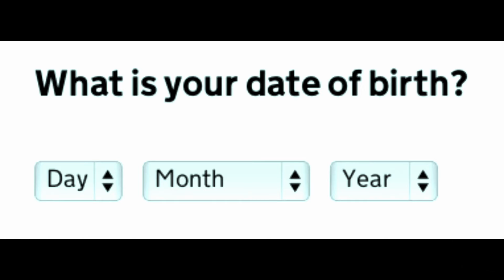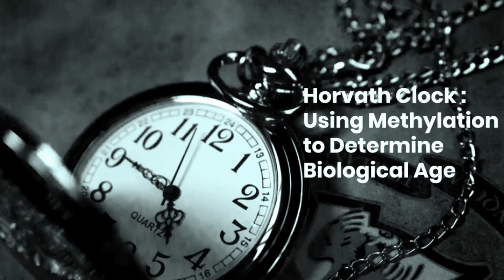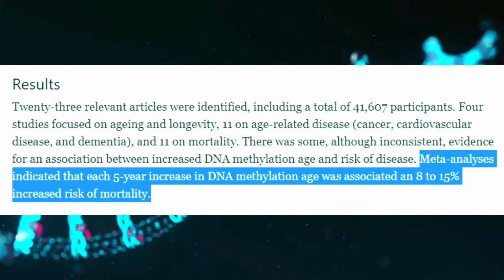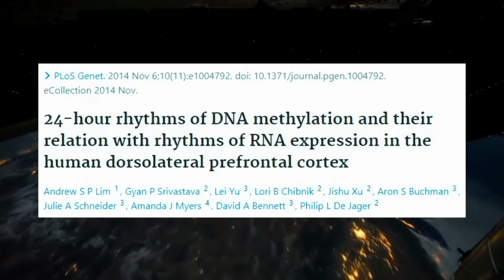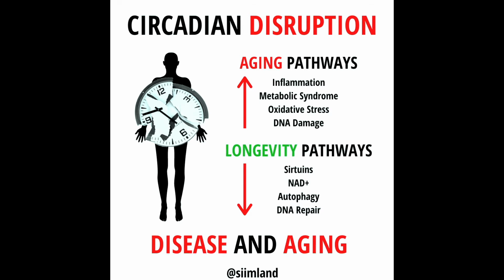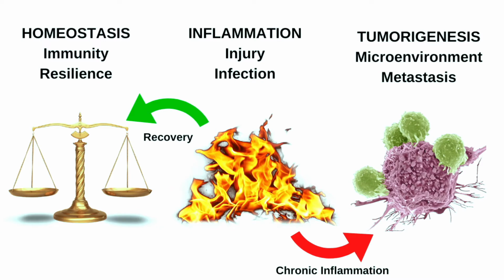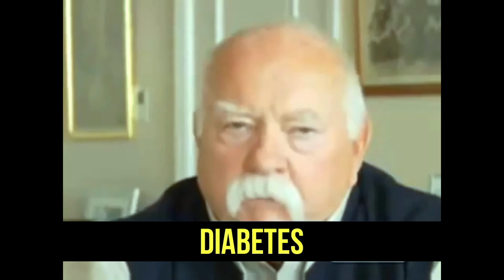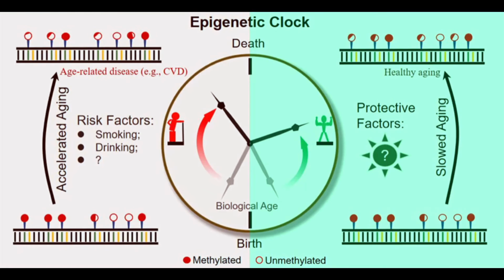Top 5 Things That Speed Up Aging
🔥 For Your FREE Custom Keto Diet Plan and claim your 100%-made-for-you keto meal plan designed to help you lose fat, boost energy levels, and improve health.

🎯We have also created 2 FREE Keto Cookbooks for you. and Secure Your Free Copy Of The Essential Keto Cookbook

❗ Please Note: Digital version and hardcopy are free, if you'd prefer a Hardcopy you will just pay for only shipping.

Aging is a gradual, continuous process of natural change that begins in early adulthood. During early middle age, many bodily functions begin to gradually decline. People do not become old or elderly at any specific age.This video consists of five ways that are possibly speeding up aging.  Hopefully if you are doing one or more of these 5 things we can work on improving our overall and work on gaining better habits in our lives in order to feel younger longer.

I have ben watching @SlimLand's videos for a long time and I always love the advice he gives and how amazing he is in explaining it. Definitely check him out and the original video can be found

P.S. This is not professional medical advice and should not be taken as such. The creator of this video is not held accountable for your health. Consult your doctor first.